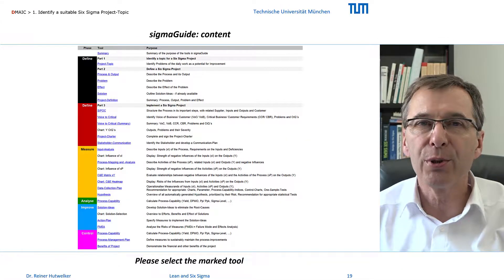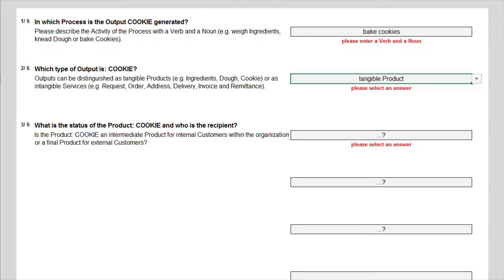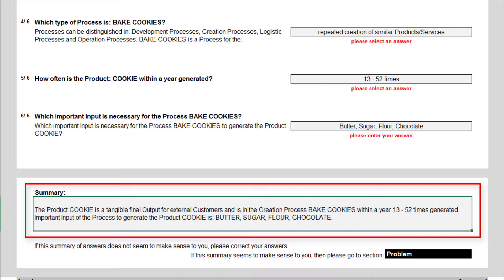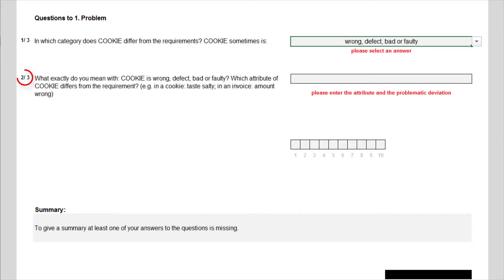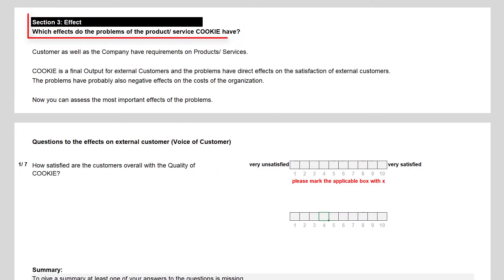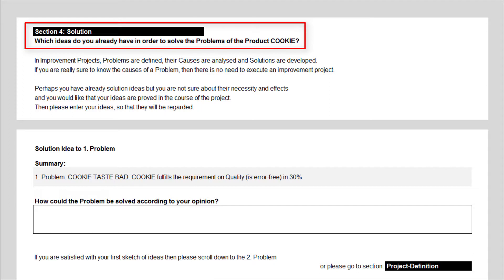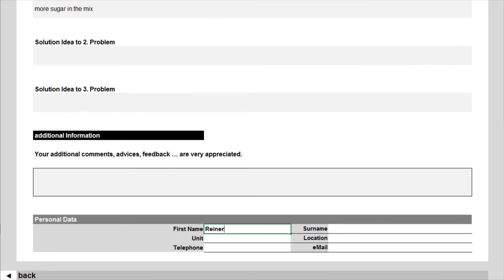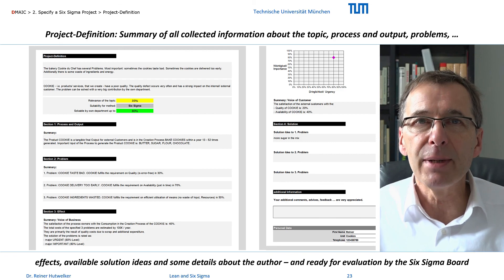14 DEFINE Project Definition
Definition of a Six Sigma Project